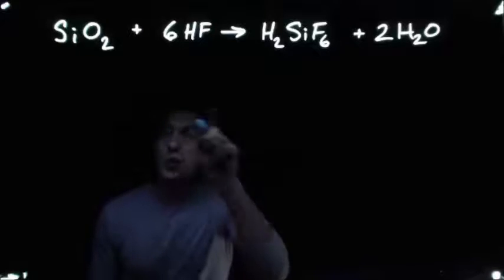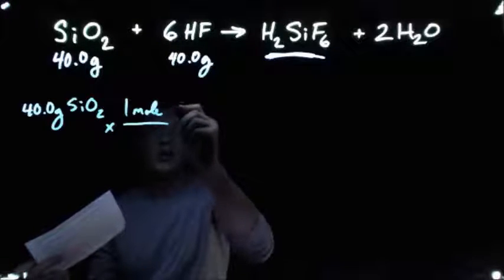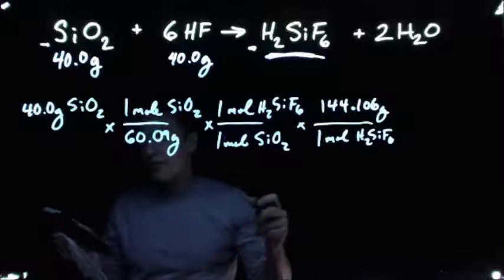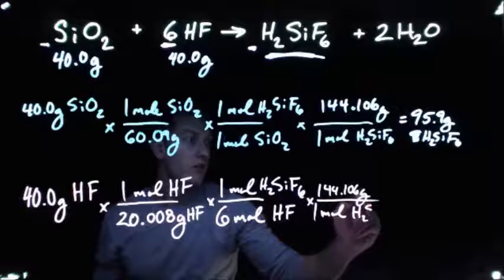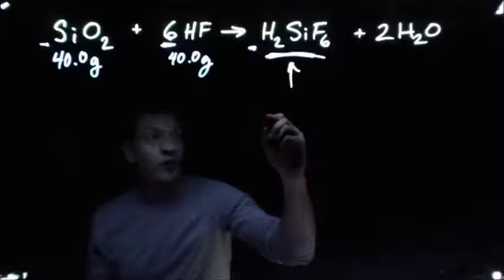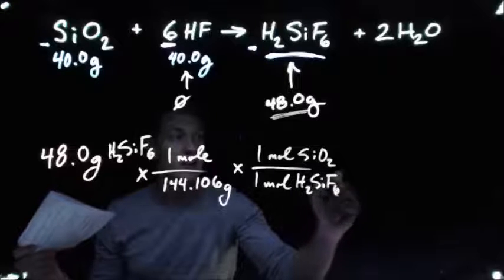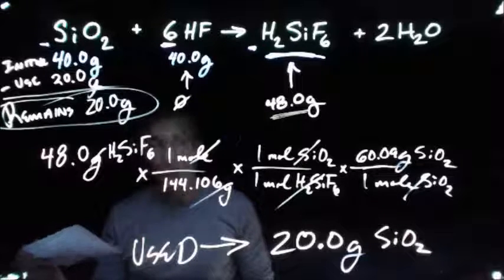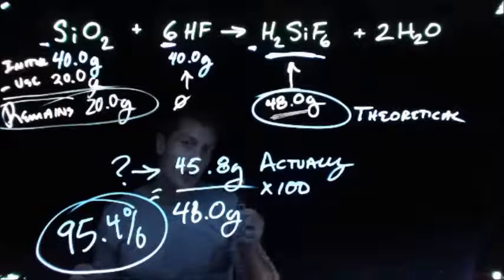A limiting reactant and percent yield problem